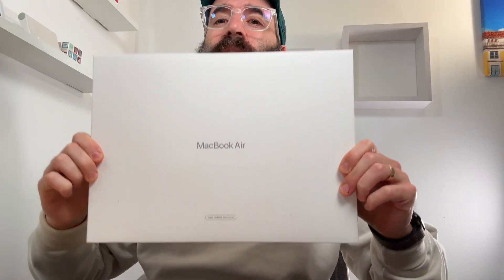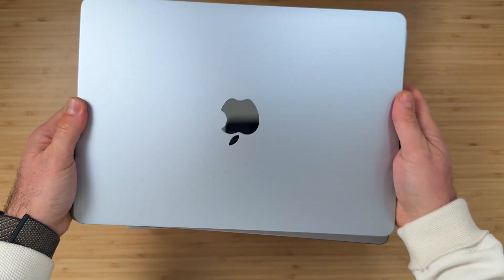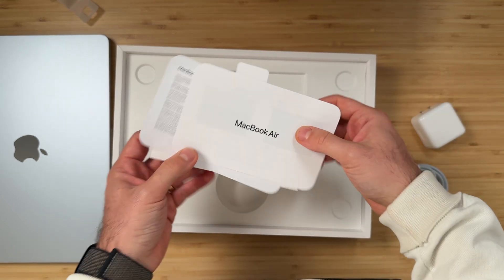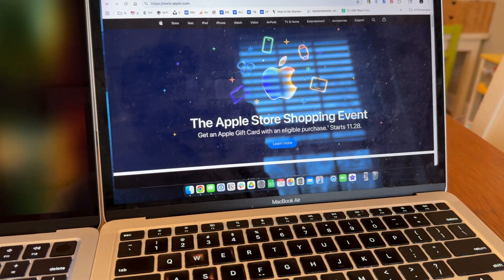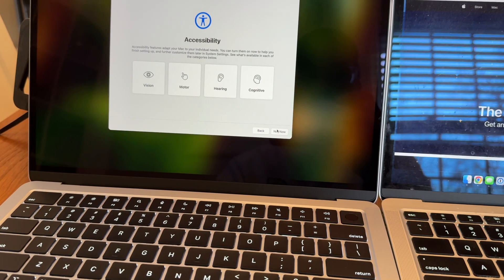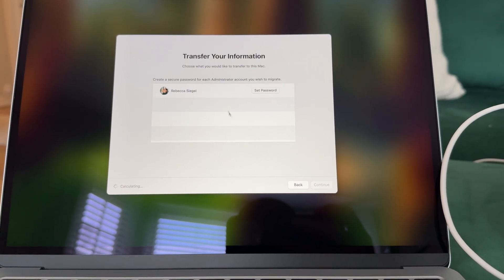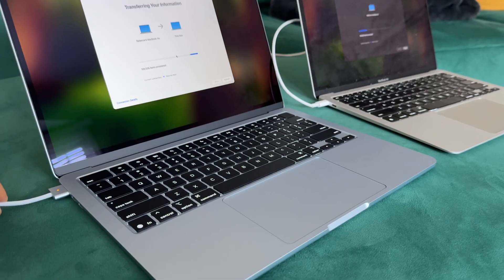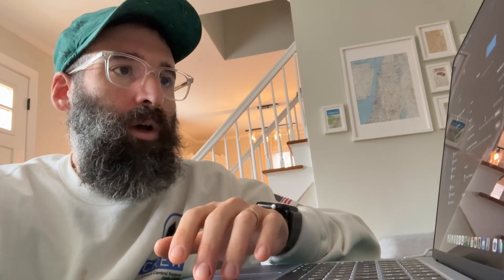MacBook Air (M4 2025) Unboxing (& Migration Assistant Setup Guide)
See a quick unboxing of the 2025 MacBook Air. In this video you'll get to see:

- 0:00: The unboxing
- 1:47: Side by side comparison w/ the 2020 MacBook Air
- 2:30: Using the migration assistant
- 4:49: Initial MacBook settings
- 5:33: Apple Care and Warranty
- 6:54: Storage considerations
- 7:32: Thanks for watching!